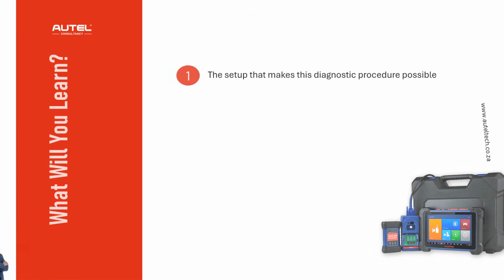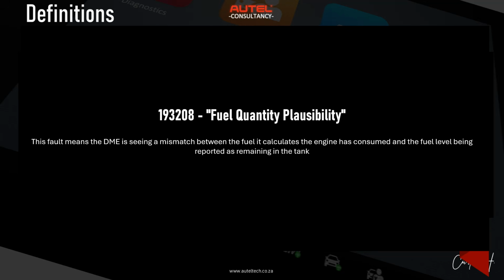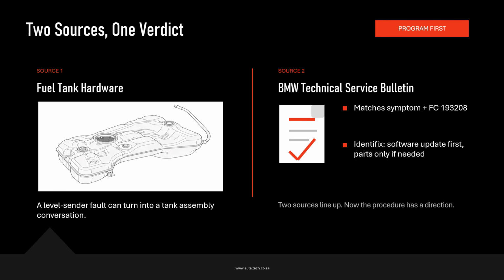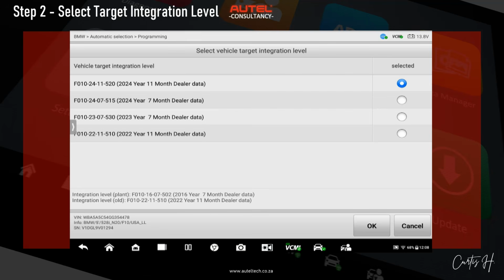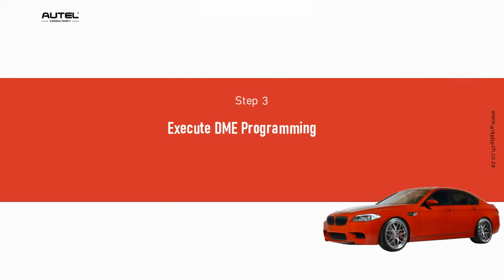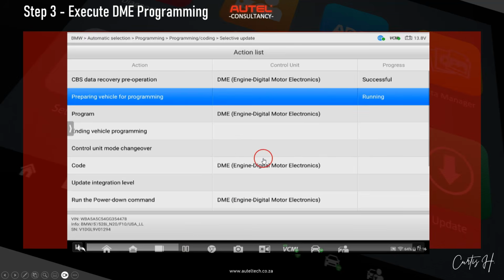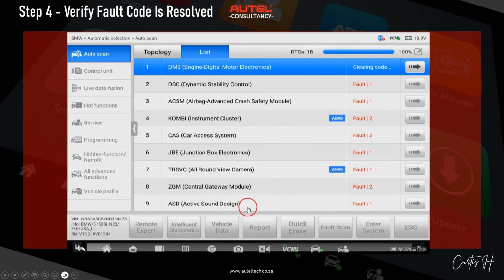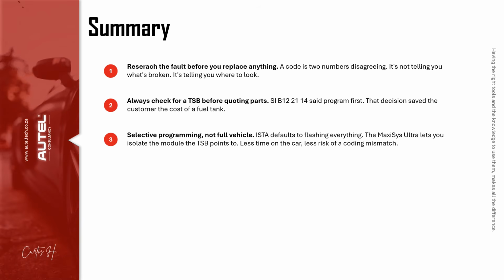How to Diagnose 2016 BMW 528i Fault 193208 with the Autel MaxiSys Ultra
In this video, I’m going to walk you through how my client diagnosed a 2016 BMW 528i with fault code 193208 – Fuel Quantity Plausibility – using the Autel MaxiSys Ultra.

This is the same fault that causes a lot of shops to immediately replace the fuel tank, sender, or fuel pump… then hand the customer a bill for hundreds, sometimes thousands, for parts the vehicle never actually needed.

BMW already released a Technical Service Bulletin for this issue:
TSB SI B12 21 14

And the fix is NOT what most technicians think.

In this case study, you’ll see:
• The full diagnostic thought process
• How to interpret the symptoms correctly
• Why checking TSBs before quoting parts matters
• The exact selective programming workflow performed on the DME
• The 8-step programming procedure the Autel MaxiSys Ultra executed
• How to confirm the repair properly without guessing

If you’ve ever looked at a BMW with 19 stored faults and thought:
“Where do I even start?”

🔧 WHAT YOU’LL LEARN:

✅ How to decode BMW fault 193208 before replacing anything

✅ Why checking TSBs can save your customer thousands

✅ The selective programming workflow used by the Autel MaxiSys Ultra

✅ The exact DME programming process used to correct the issue

✅ How to verify the repair and avoid unnecessary comebacks

📲 NEED HELP CHOOSING THE RIGHT DIAGNOSTIC TOOL?

👉 Book a  diagnostic tool consultation:
Auteltech.co.za